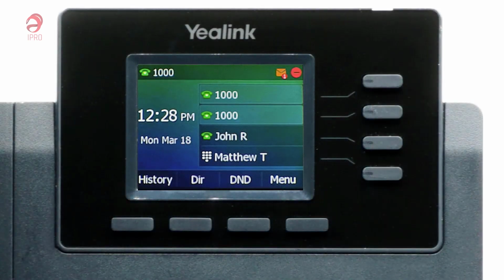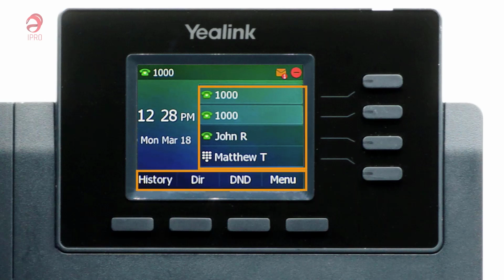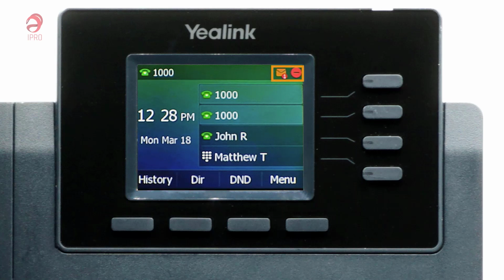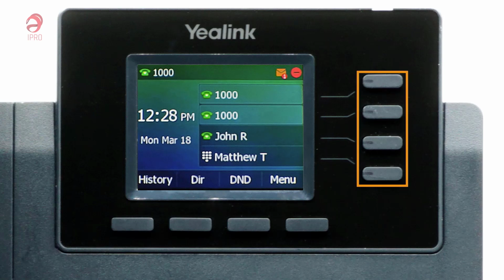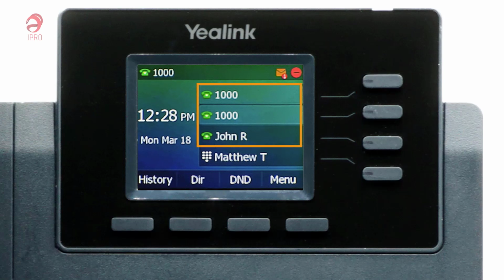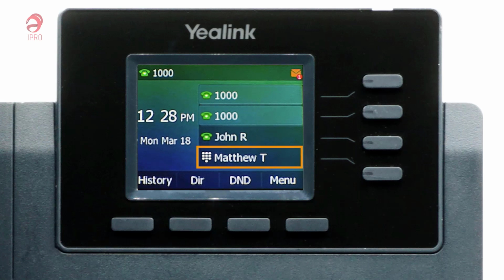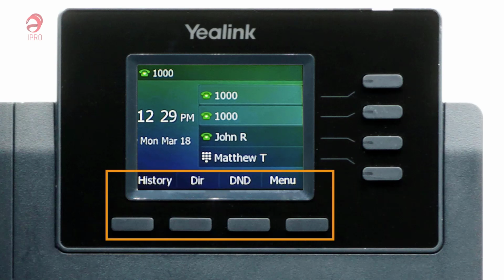Yealink T34W Training